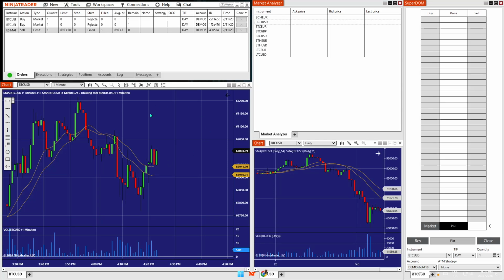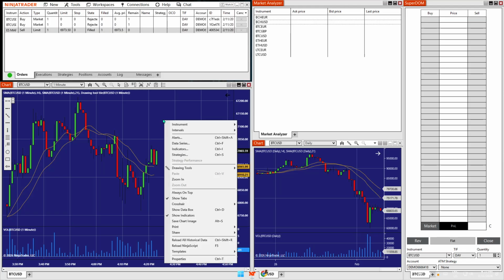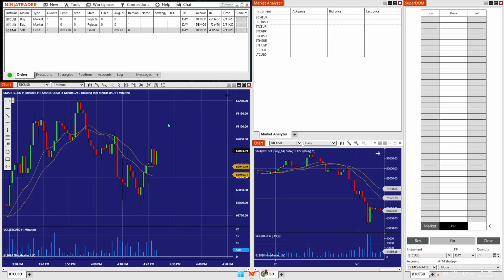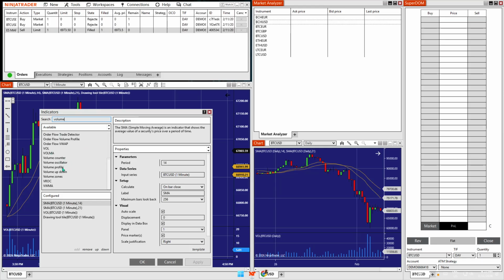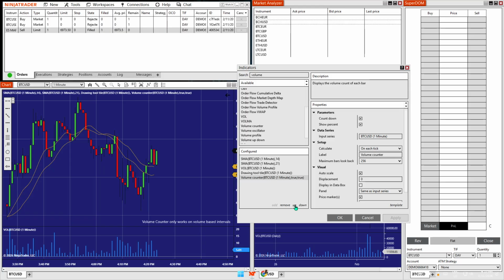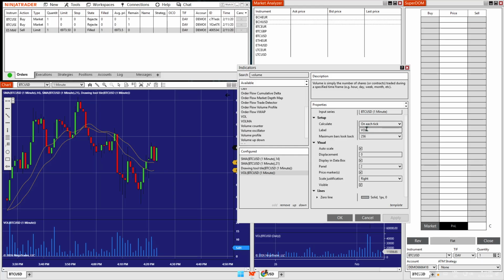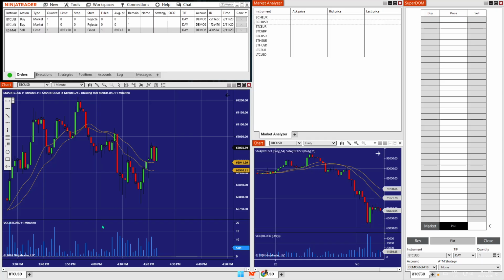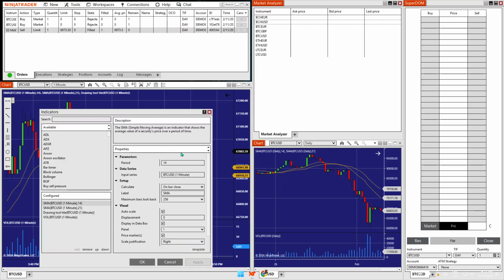How to Add Volume Indicator on NinjaTrader (2026 Step-by-Step Beginner Tutorial)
Learn how to add the volume indicator on NinjaTrader 8 the right way! In this 2025 step-by-step beginner tutorial, I’ll show you how to add volume to charts, customize volume settings, adjust colors, and use volume for trade analysis. Perfect for beginners using NinjaTrader 8 indicators.